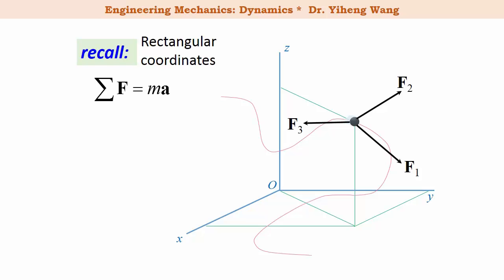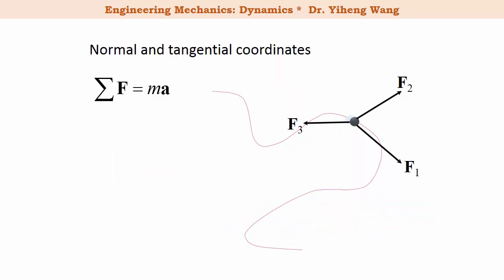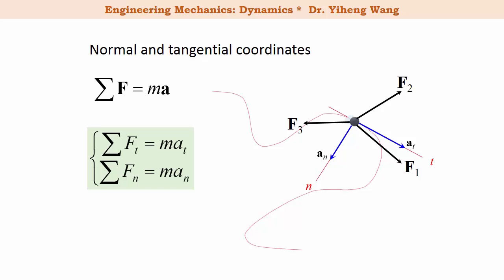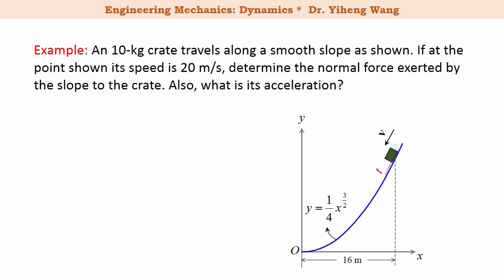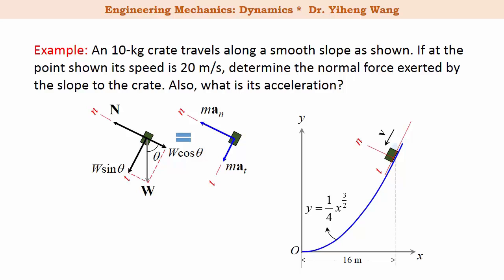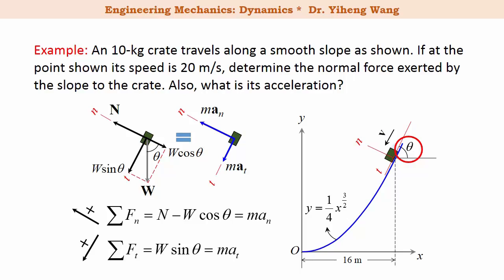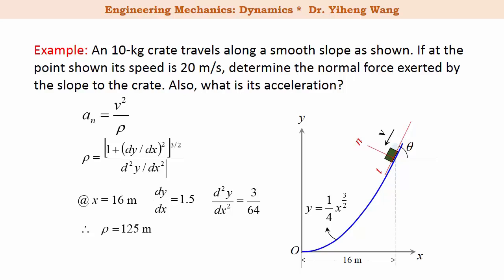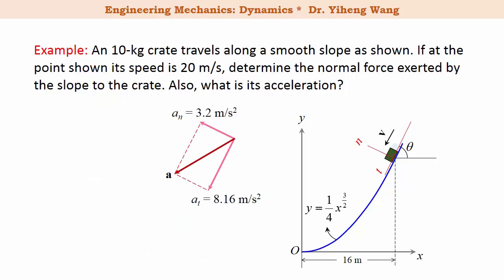[2015] Dynamics 13: Equations of Motion Normal and Tangential Coordinates [with closed caption]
Answers to selected questions (click "SHOW MORE"):

2a
3 1.06 N

1. Closed-caption made by myself! -- not the automatic subtitle anymore.
2. Learning objectives added for each video.
3. Quiz questions added -- including end-of assessment questions and preparatory, exploratory questions.
4. Mistakes fixed and cleaned up.
5. New examples/contents for selective videos.

Learning objectives of this video:
To apply equations of motion (Newton’s 2nd law) to solve particle kinetic problems using normal and tangential coordinates.